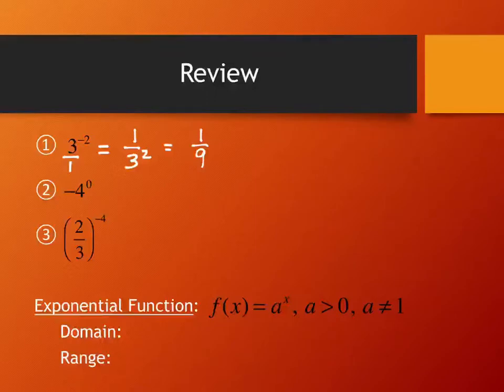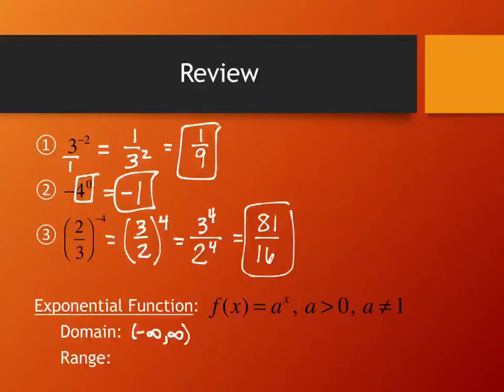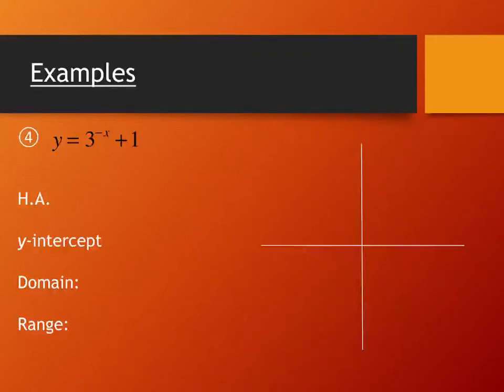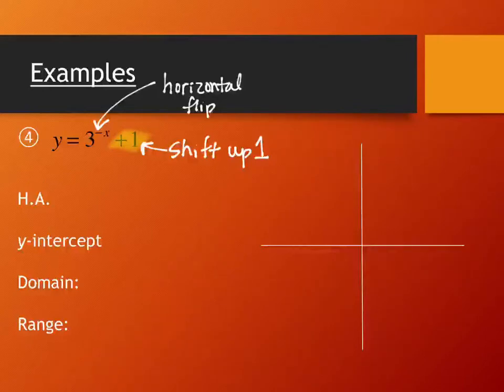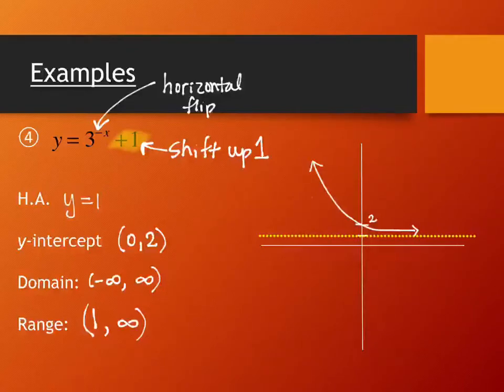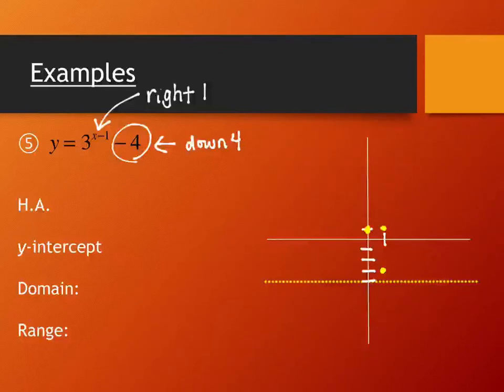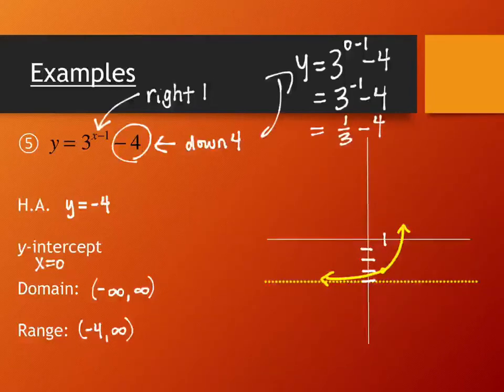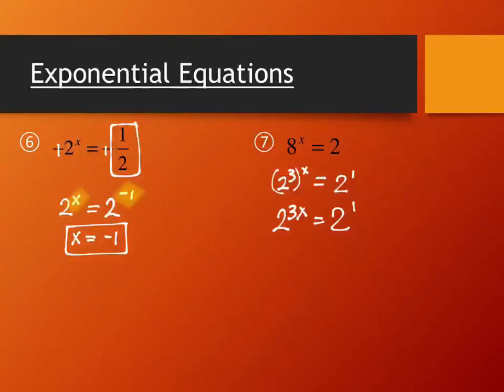4.1 Exponential Functions and Their Applications (part 1)